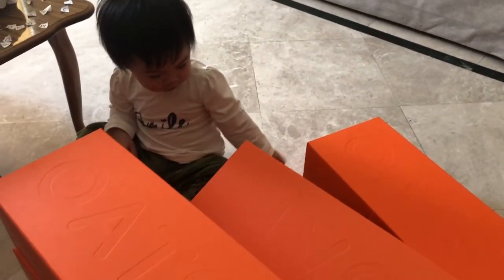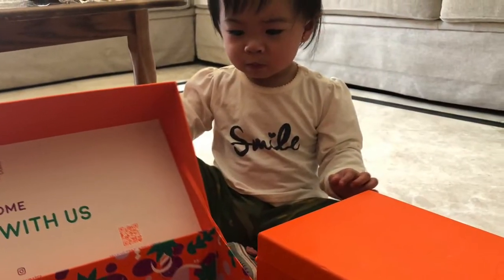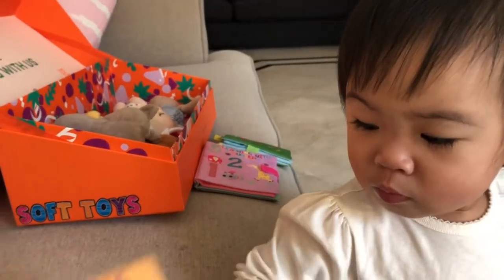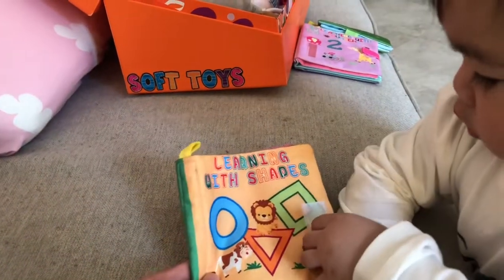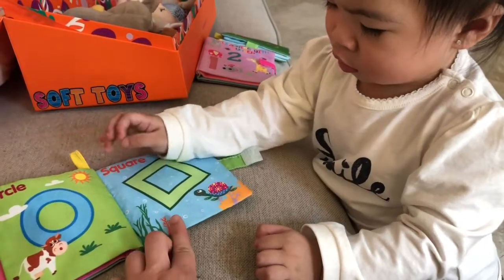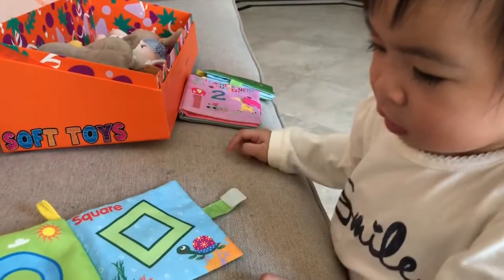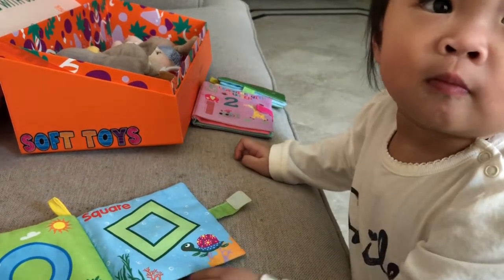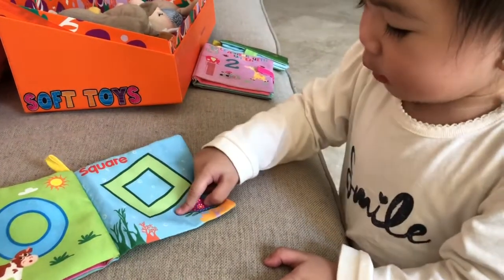Cheap Organizing Idea | Baby Stuff Storage Using Recycled Boxes | Play & Declutter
It is true that “Keeping a clean house with little people in it can be a challenge”. Luckily, baby Jakob doesn’t have that much toys. We see to it that we buy only those that interests her, will enjoy and help in her learning and development.

One of the many ways to deal with baby stuff clutters is to have a storage system. Organizing doesn’t have to be pricey. I repurposed some boxes that I’ve got from a dessert shop in Dubai and labeled them accordingly.

Next, I sorted the toys and other baby stuff into categories:
✅ Soft toys
✅ Swimming toys and accessories
✅ Party and craft supplies
✅ Jakob’s Footwear
These stuff are those used occasionally and those that she outgrown.

It is also a good idea to get my baby involved. This way, we have bonding and playtime. I send her off to play with them then we store them together. Sorting is a skill for kids to practice and develop